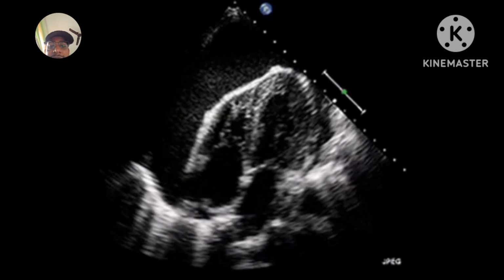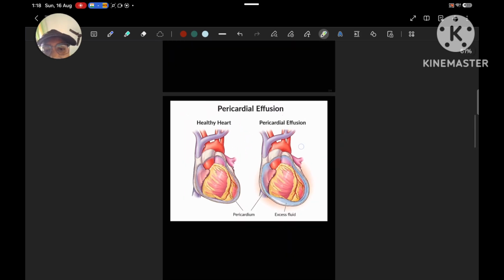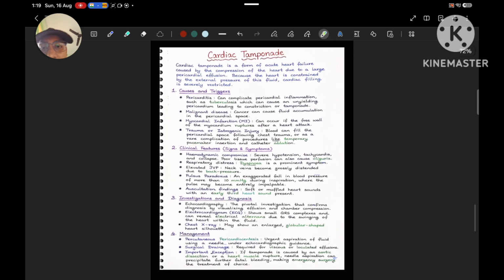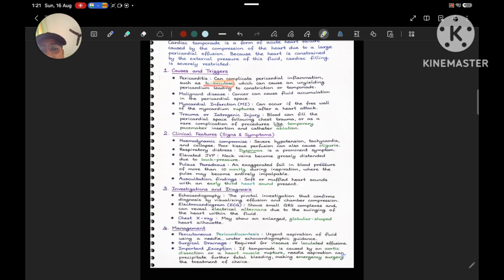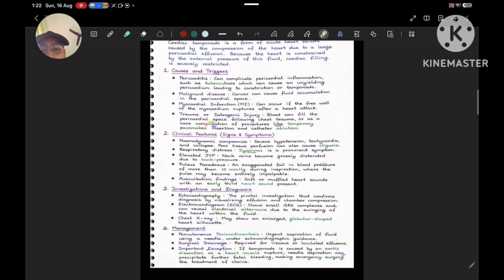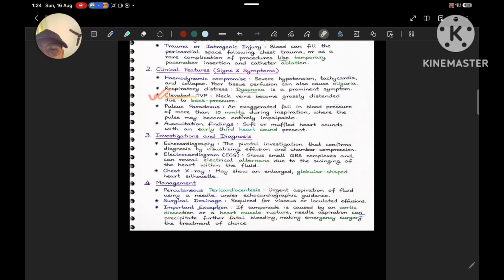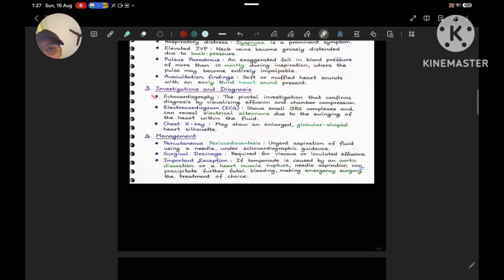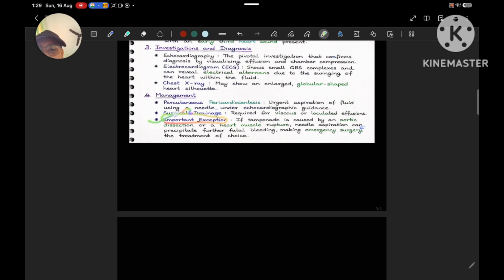PERICARDIAL EFFUSION AND CARDIAC TAMPONADE _ THE EMERGENCY ,MUST KNOW .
🫀 Pericardial Effusion & Cardiac Tamponade — Complete Medical Explanation

In this video, we’ll understand Pericardial Effusion and Cardiac Tamponade in a simple, concept-based way, especially useful for MBBS and NEET PG preparation.

📌 Topics covered:
• What is Pericardial Effusion?
• Causes of pericardial effusion
• Pathophysiology of Cardiac Tamponade
• Clinical features
• Beck’s triad
• Pulsus paradoxus
• Kussmaul sign
• ECG findings
• Echocardiography findings
• Diagnosis & investigations
• Emergency management
• Pericardiocentesis
• Important NEET PG points & MCQs

🎯 Perfect for MBBS students, NEET PG aspirants and medical students looking for a quick conceptual revision.